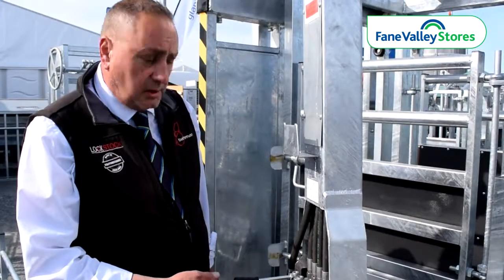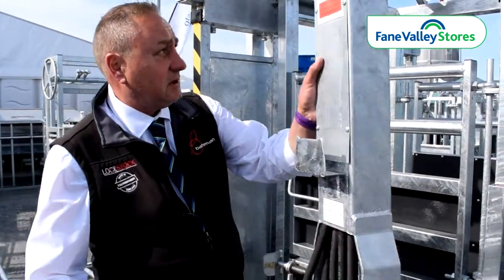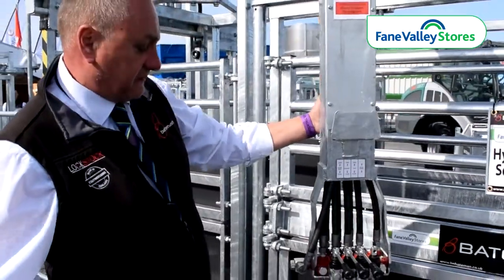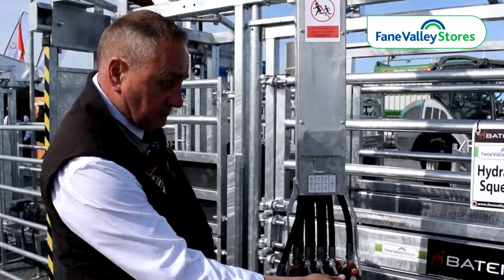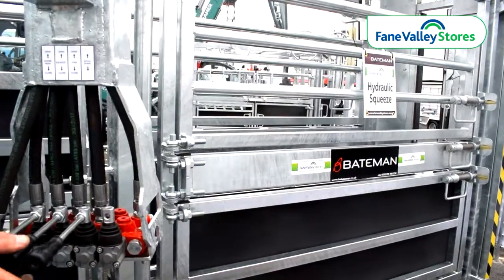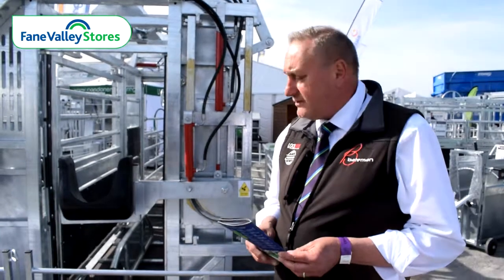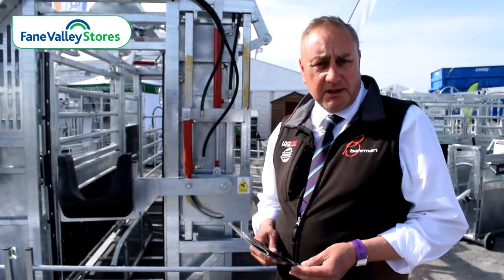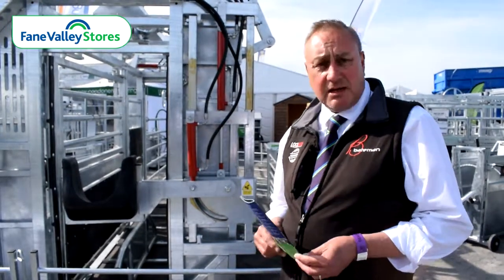The New Hydraulic Crush from Bateman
Ian Darlington from LM Bateman talks us through their new state of the art Hydraulic Crush.

Proudly unveiled by LM Bateman & Fane Valley Stores at this years Balmoral Show!